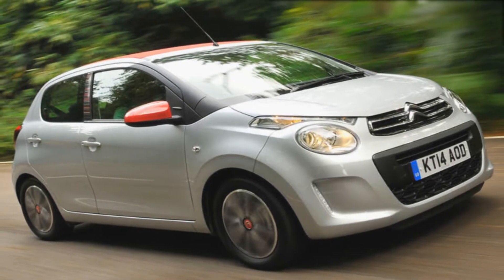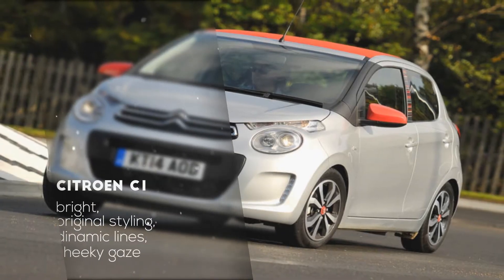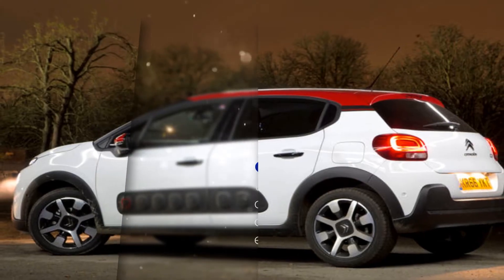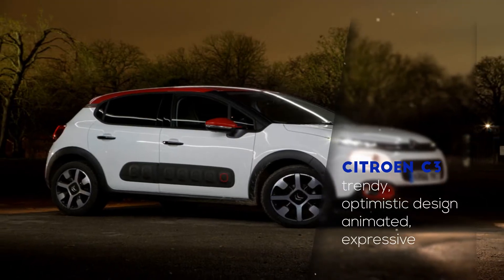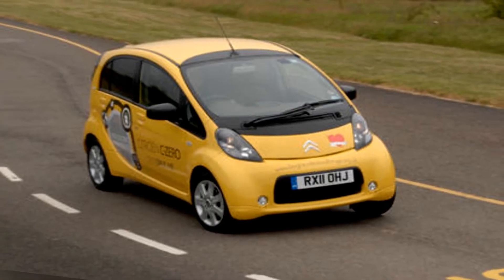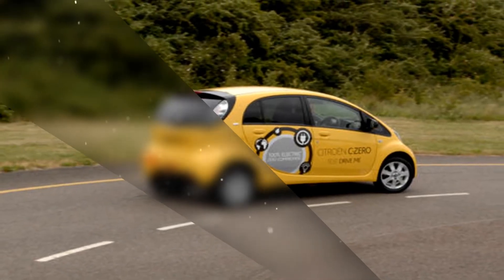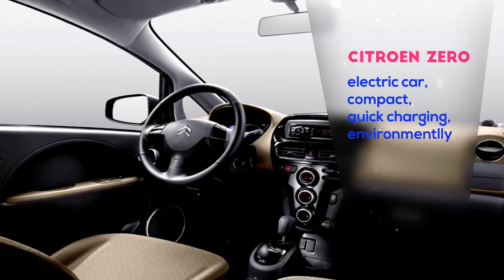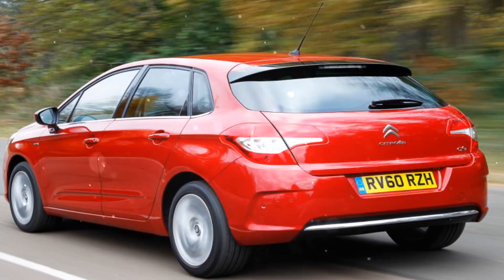2018 Citroen New Cars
There’s a range of Citroen car models to suit most needs, if you’re looking for a stylish small car for city driving, 2018 new Citroen Cars are the perfect cars. If you and your family need a safe and spacious family car, or if you’re looking for an economical electric car that’s cheap to run and fun to drive, discover cars within the Citroen Family Range.

2018 New Citroen Car's full range of  family cars are designed to be the perfect car for you and your family. With the Citroen Advanced Comfort® Programme on many of our vehicles, you and your family will love the drive in a new Citroen.

amazing auto

Backsound Free Royalty license by AudioJungle